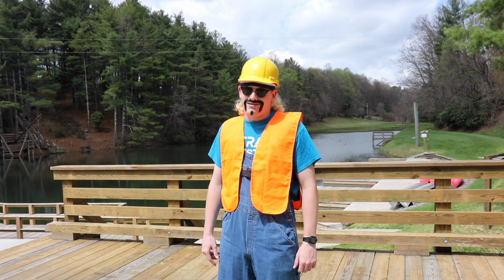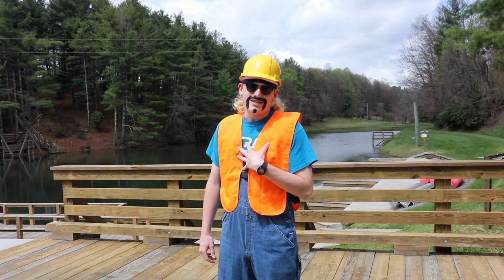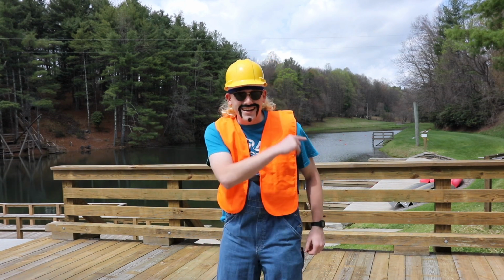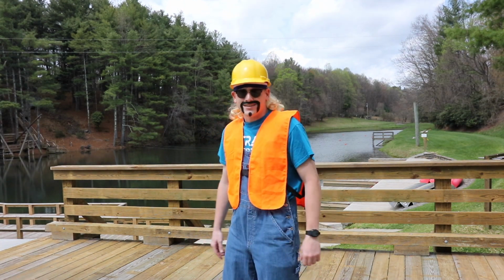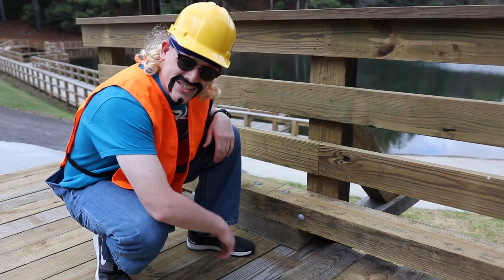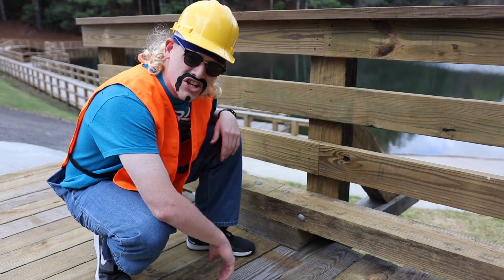Chud Presents the New Bridge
Join Chud in checking out the new camp bridge!